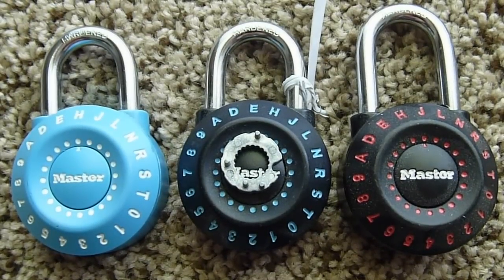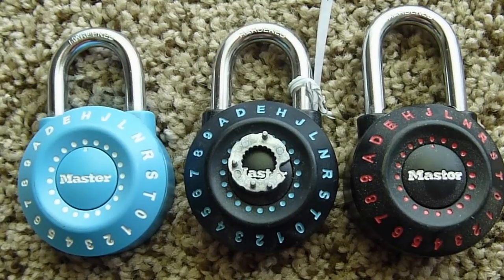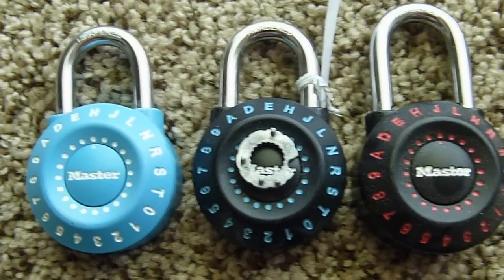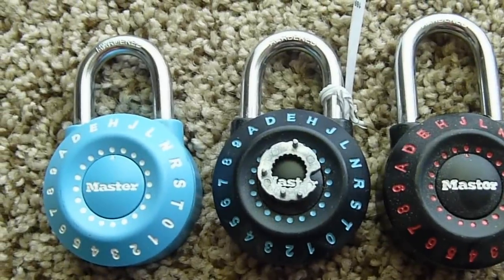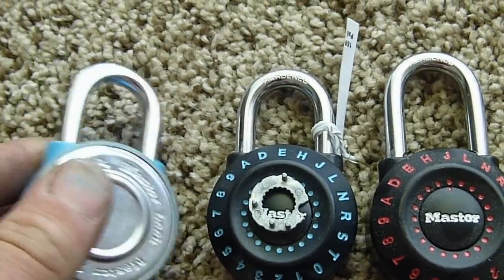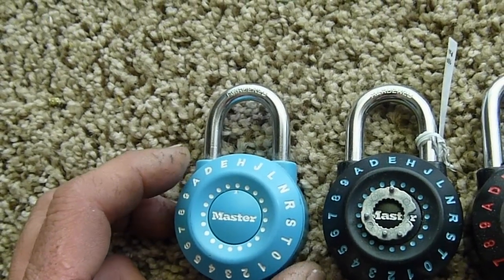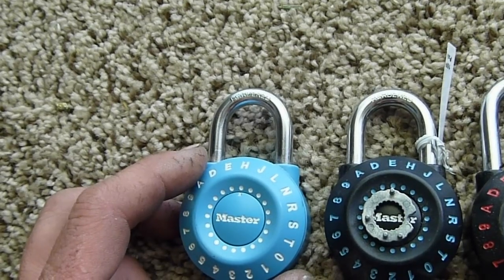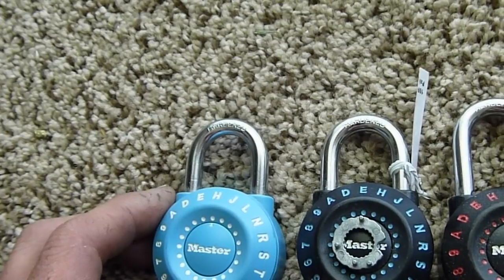How to decode a Master 1590D combination padlock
Master Lock Co. always has to come out with something new like the latest Hot Wheel.  These 1590D padlocks are marketed toward kids with their visually striking color selections. The lock can easily be decoded within twenty tries once the first letter or number is found using my decoder tool. Hasp tension is only used for the last digit. The guess work is in discovering the second digit in the combination. I do give credit for the ingenuity of being a re-settable combination lock using ball bearings as the lock dogs. This lock is not ergonomic for turning the dial. "Locksmiths Love to Pick Brains".